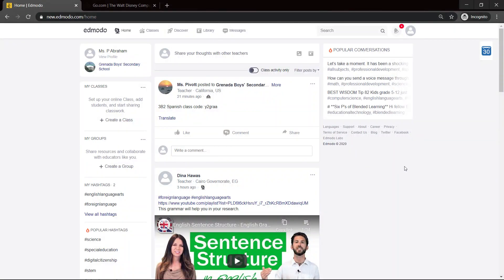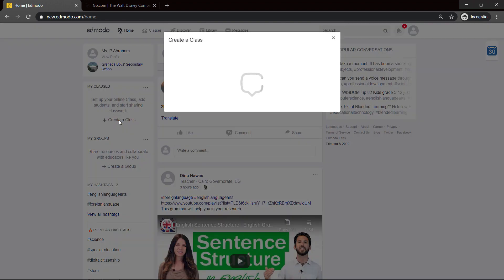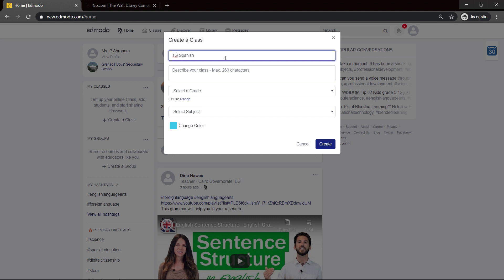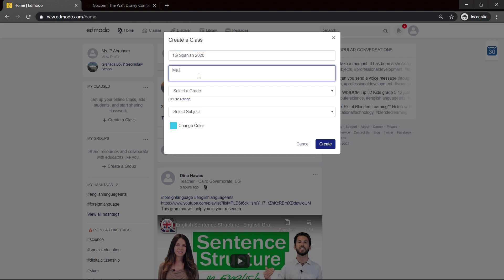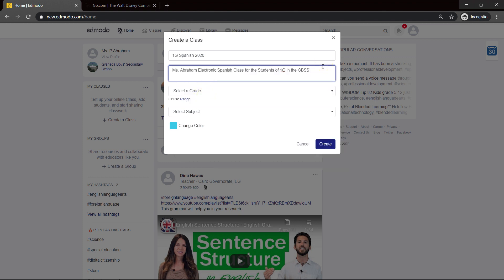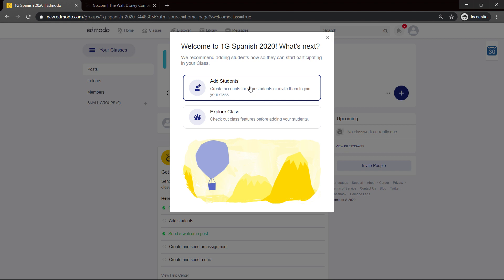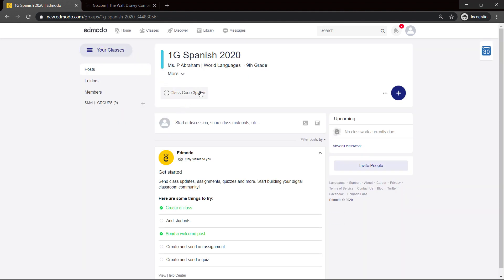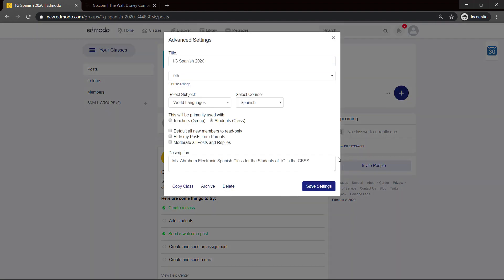How to Create A Class In Edmodo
This tutorial shows you as a Teacher, how to create a class using the Edmodo